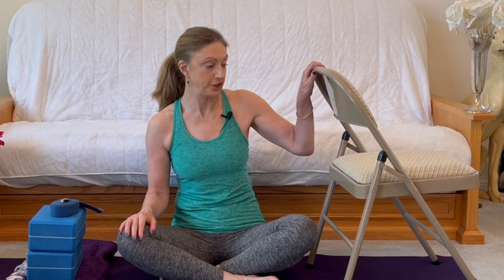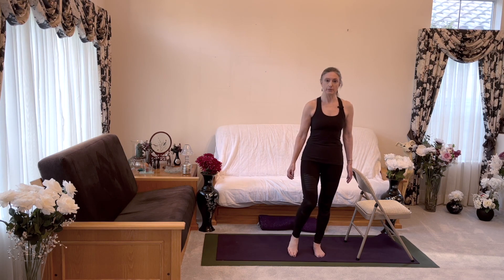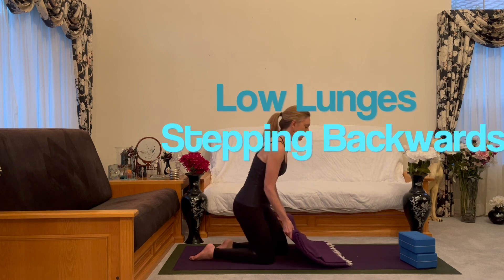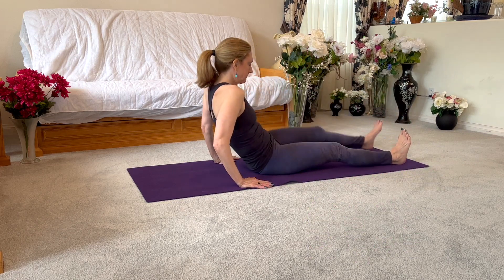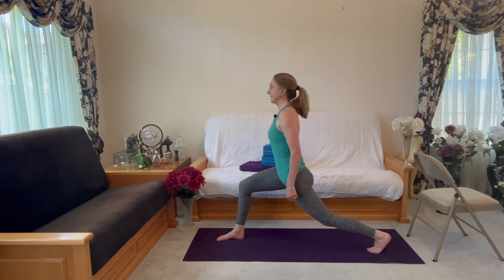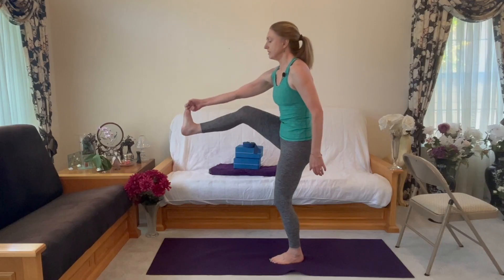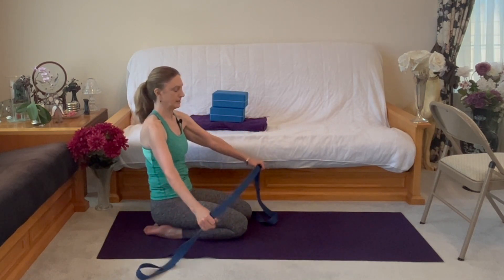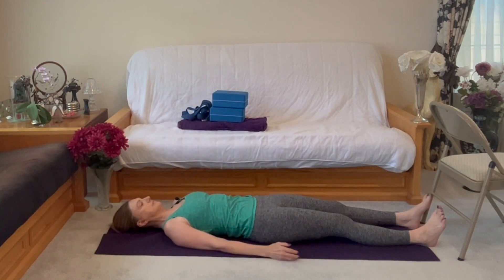Dynamic And Static Stretching Yoga Class & Revealing Subscribers' Favorite Dynamic Stretching Video!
In this exciting video,  we'll explore the difference between Dynamic & Static stretching techniques. Whether you have tight shoulders, a stiff low back, or inflexible hips, this 10-minute class is specially designed to address your needs.

But that's not all! I am absolutely thrilled to finally reveal the long-awaited results of a recent community poll conducted among my amazing subscribers. Get ready to discover the ultimate favorite dynamic stretching video as chosen by YOU! 💖 I greatly value the opinions and feedback of each and every subscriber, which is why I reached out for your help in determining our crowd-favorite video from my extensive Dynamic Stretching collection. Your input truly matters to me, and I cannot express my appreciation enough. Thank you so much for actively participating and being a part of this incredible journey. It is your continuous support and engagement that motivates me to create content that caters to your unique needs and goals. I am beyond excited to share this new video with you all! Remember, your support plays a crucial role in our growing community.

🌸🙏 Together, let's continue this incredible journey towards improved flexibility, mobility, and overall well-being. Let's dive into this thrilling dynamic vs. static stretching session and unlock the ultimate favorite dynamic stretch!

Practice with me every day of the week by visiting my and get a monthly streaming membership with over 100 yoga and meditation videos for all levels (First Week Free) or sign up for one of my Live Online Interactive Classes.

Get your FREE 7 MINUTE YOGA VIDEO HEALING NECK & SHOULDER PAIN